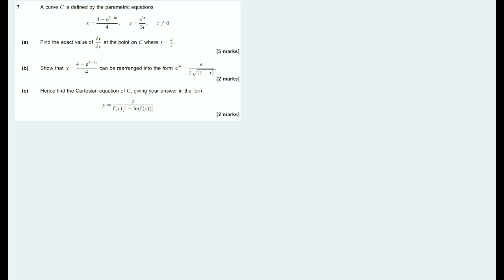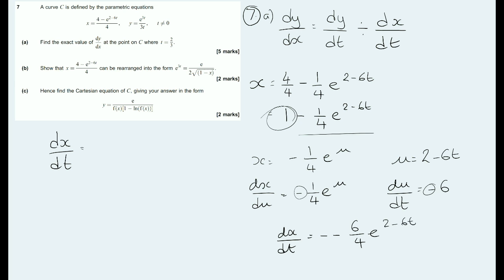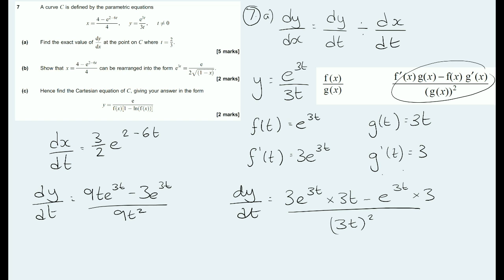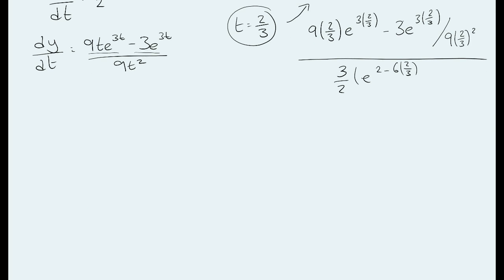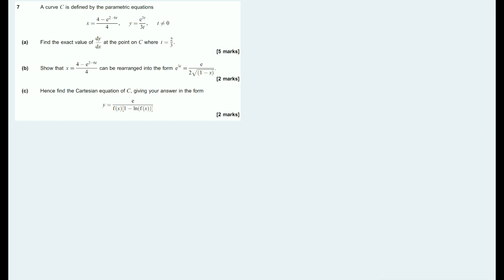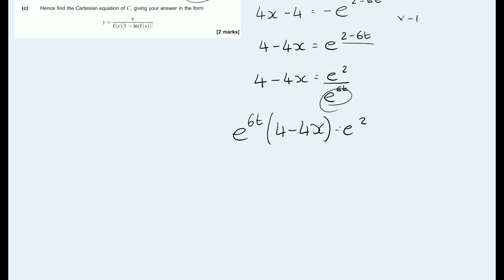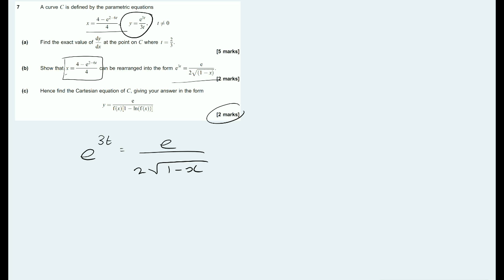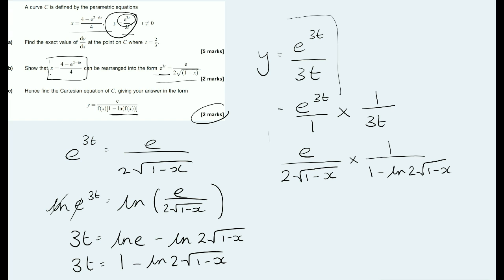AQA June 2016 Core 4 - Question 7